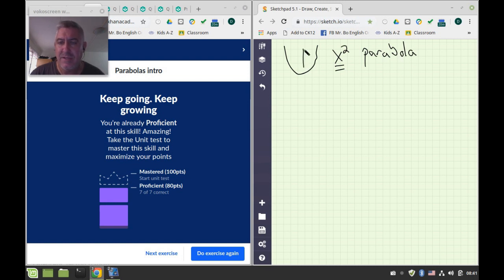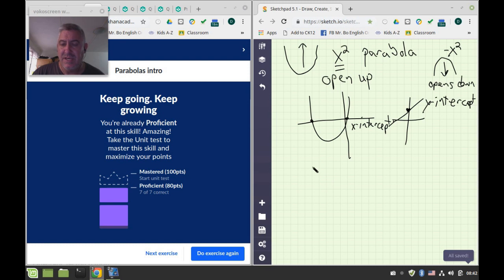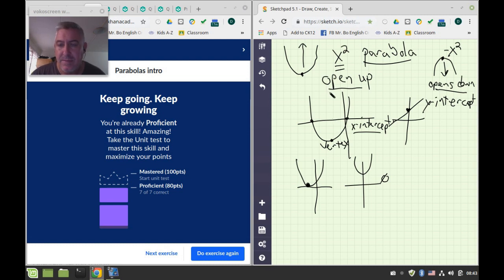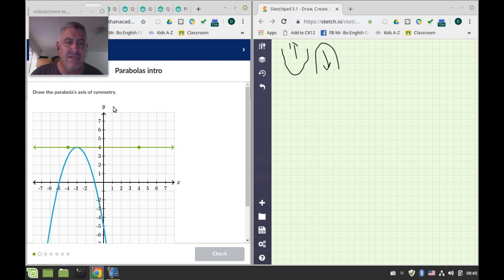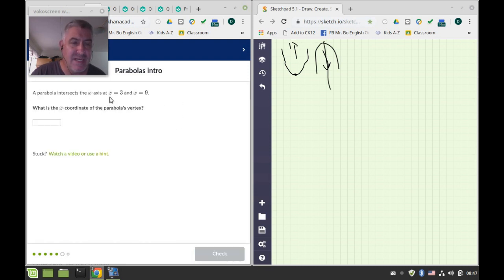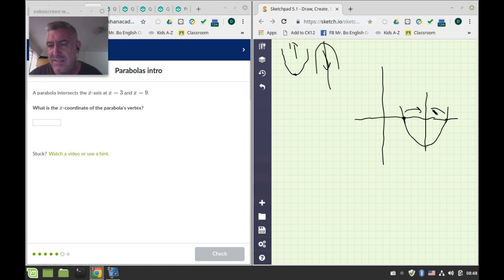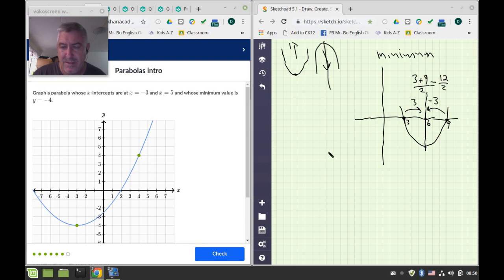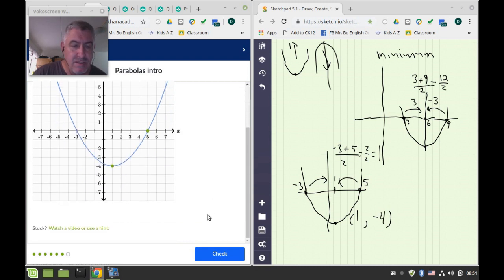Khan Algebra Parabolas Intro Practice Walkthrough